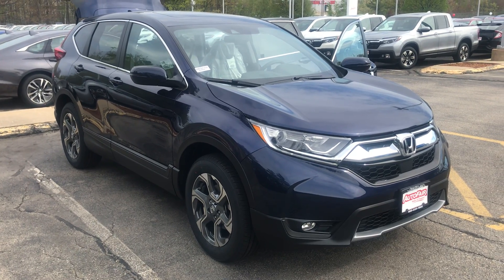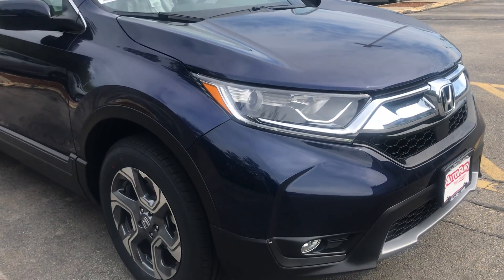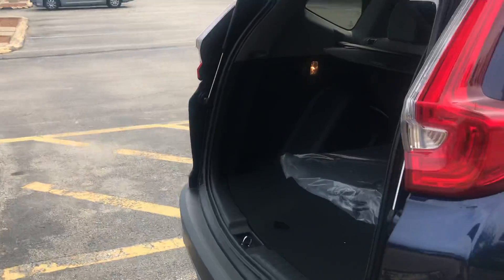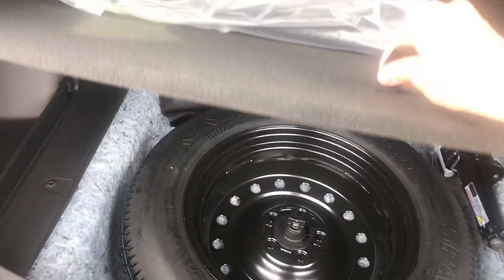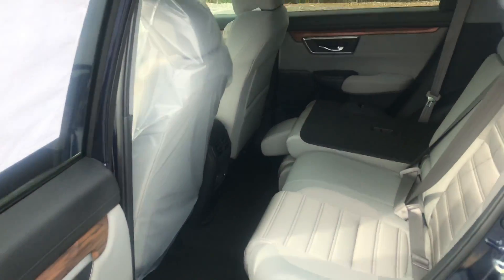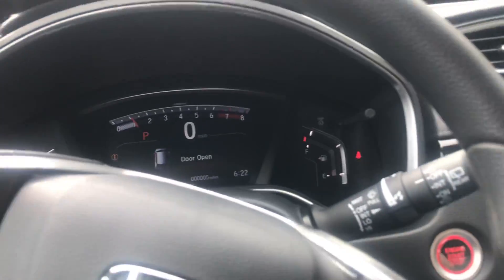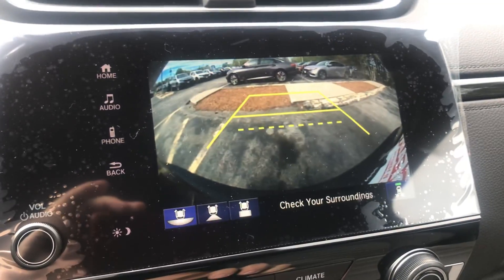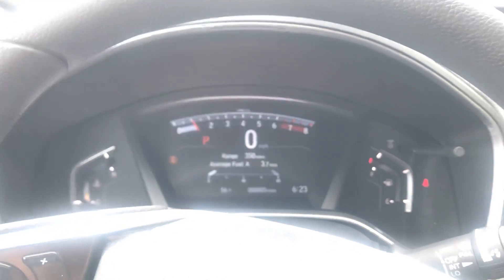Thomas, your 2019 Honda CR-V EX.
Hey there Thomas, here’s a quick walk around video for you on the 2019 Honda CRV EX.